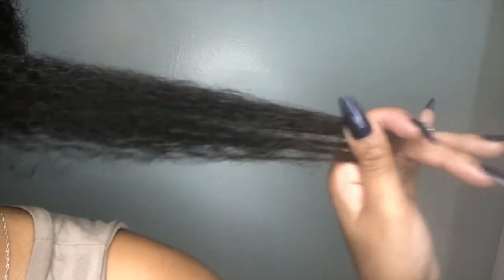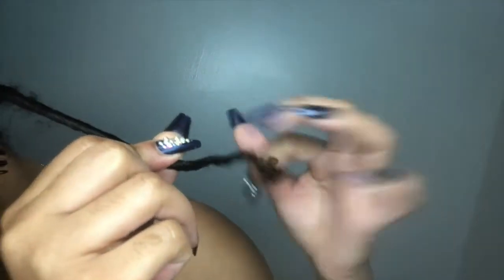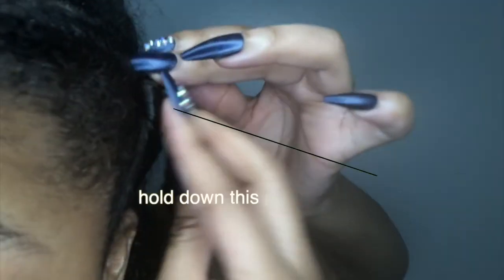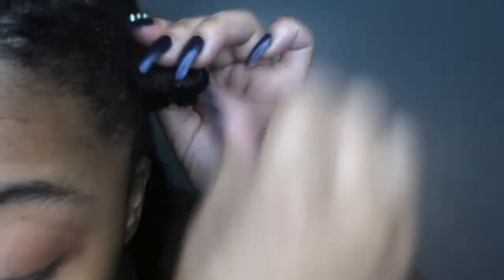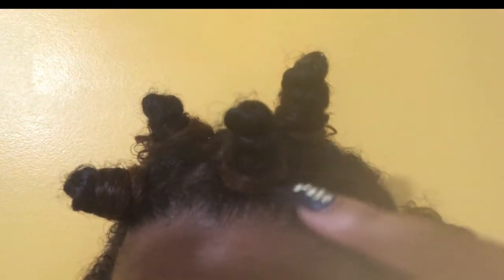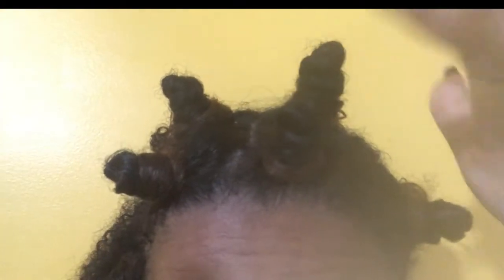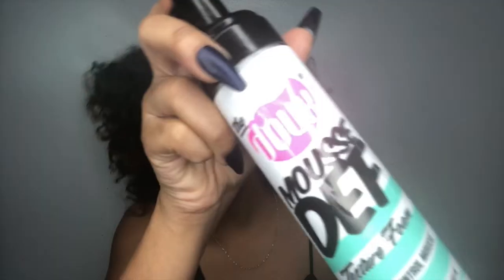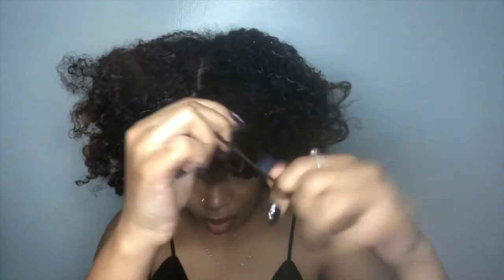How to do Bantu Knots | Natural Hair Tutorial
- xo Shay

Wide tooth comb - (Target)
Grape-seed oil (Amazon)
Cantu Define & Shine Custard
The Doux Mousse Def texture foam (Target)

I've been natural for five years. The last relaxer I got was in January 2015 and I transitioned instead of doing the big chop.

F O L L O W   MY   S O C I A L S: